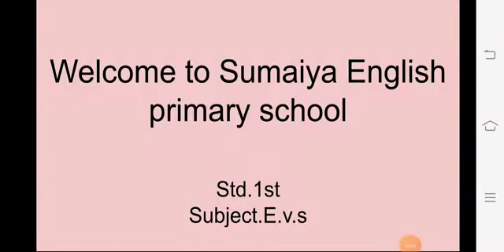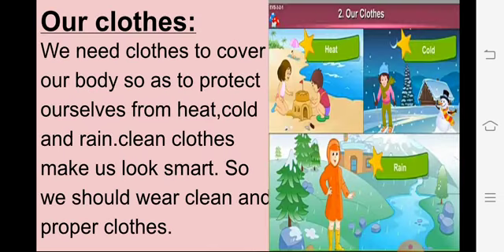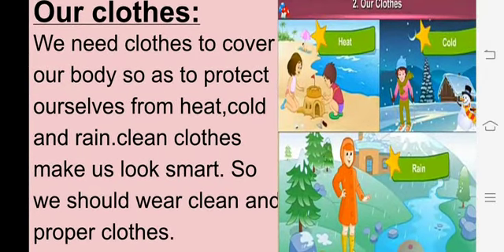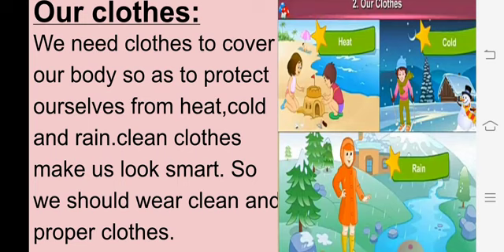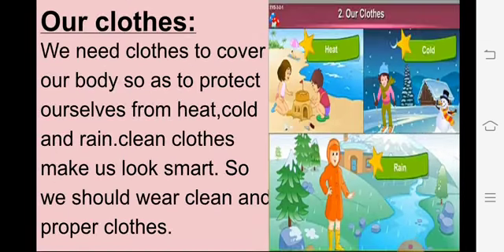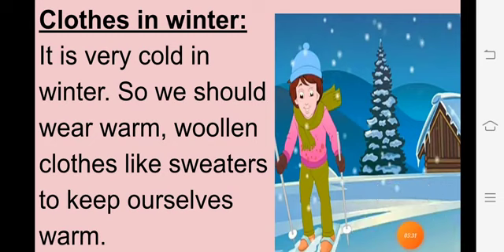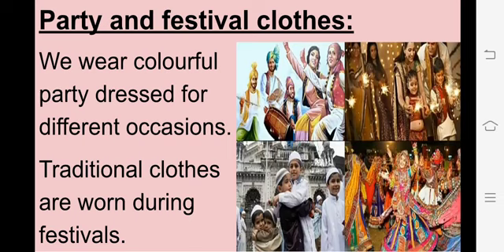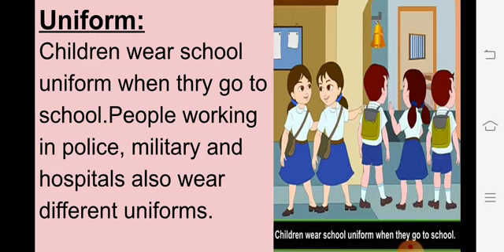std. 1st/Sub-E.v.s/unit three/lesson no. 2-our clothes/text book pg no.29,30.